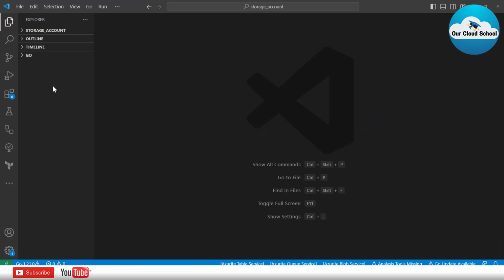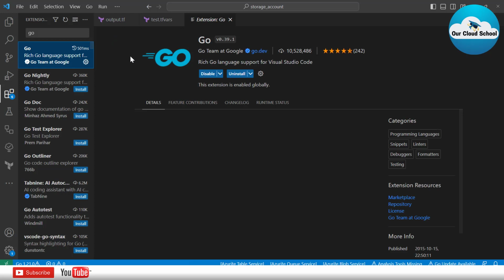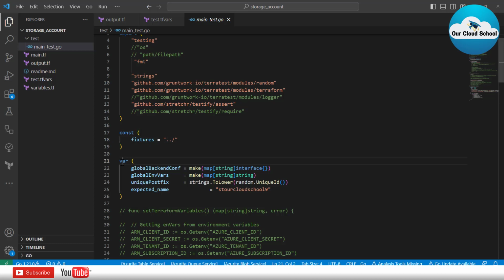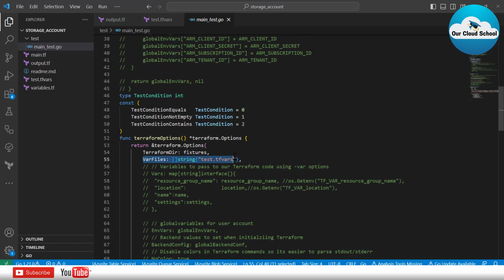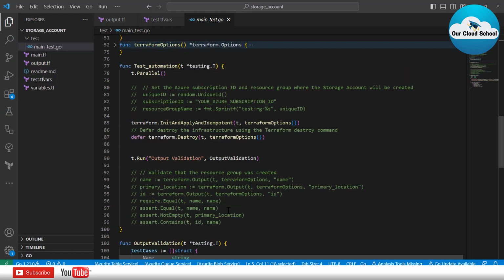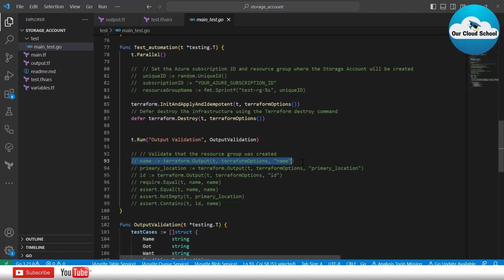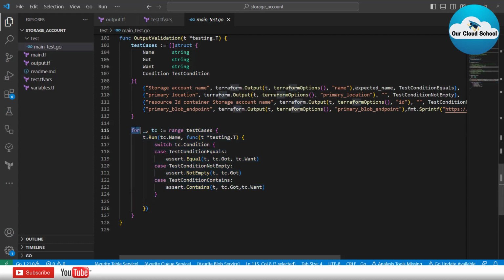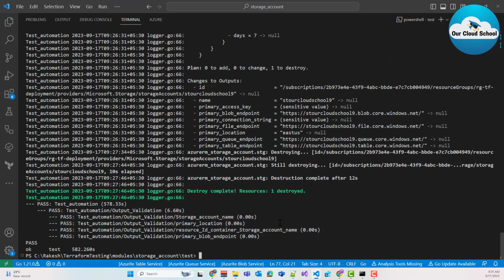Terraform testing azure storare account | azure terraform test | terratest azure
Azure Terraform testing with terratest, azure storage account terraform testing